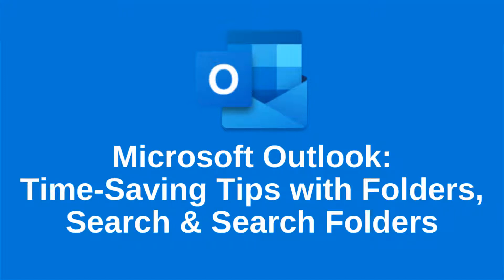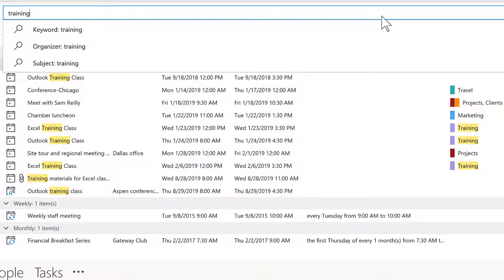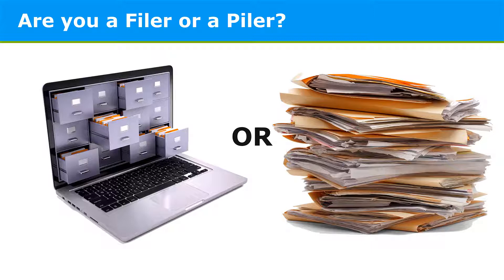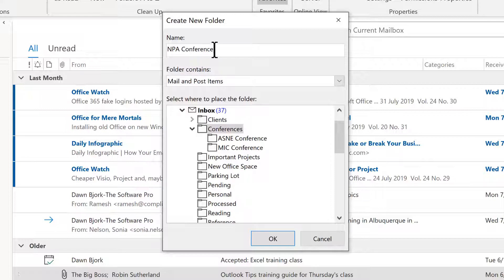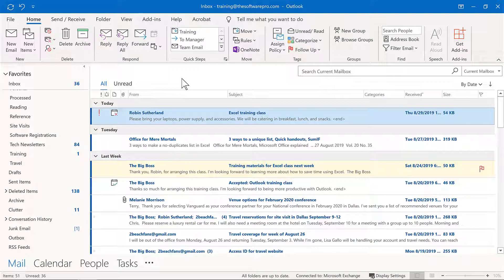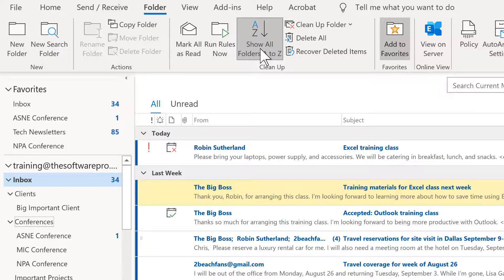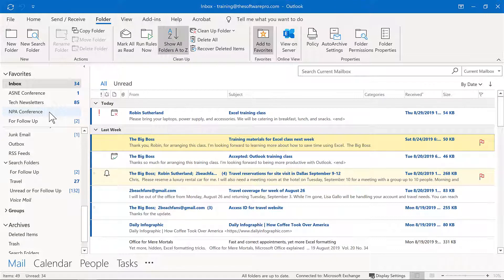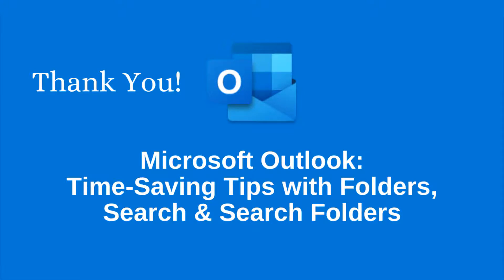Microsoft Outlook: Time Saving Tips with Search and Folders (2020) | BC Networks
BC Networks, A San Jose IT Services company is all about offering great training to our clients and everyone is the market we serve.
This month we share different tips and techniques for Microsoft Outlook.